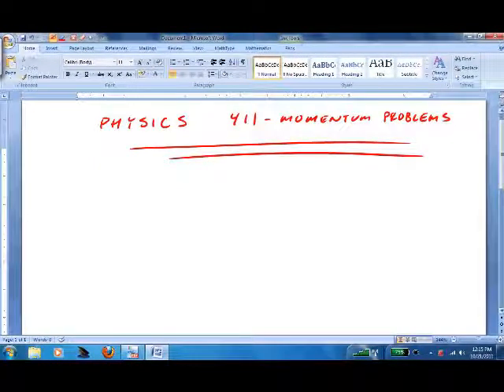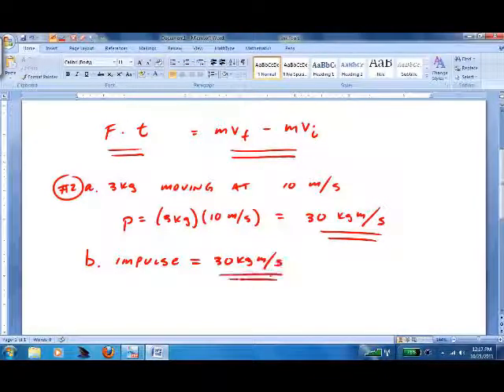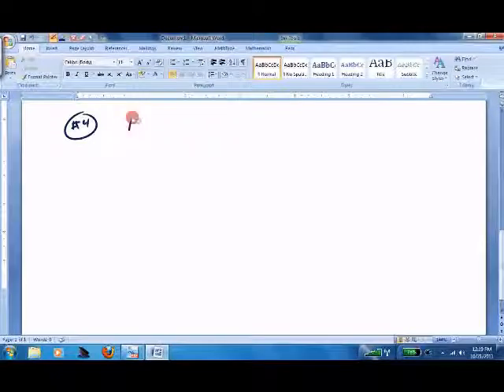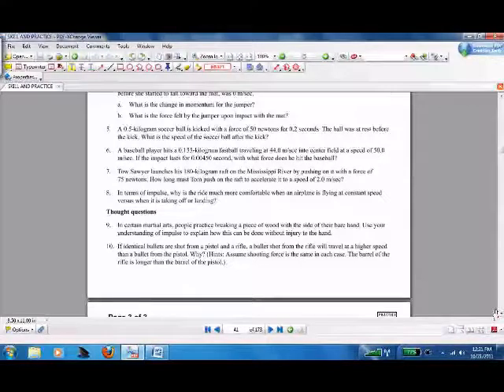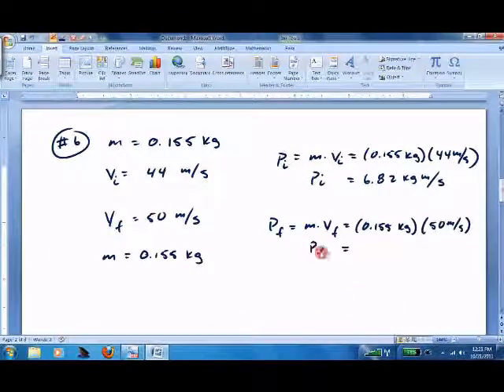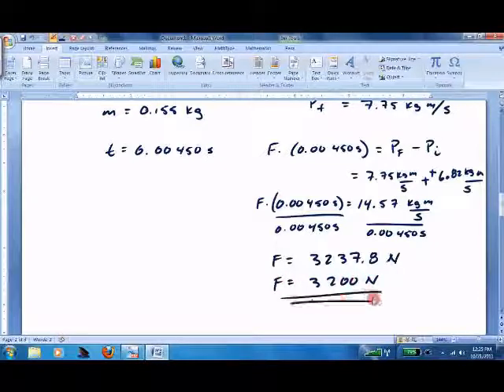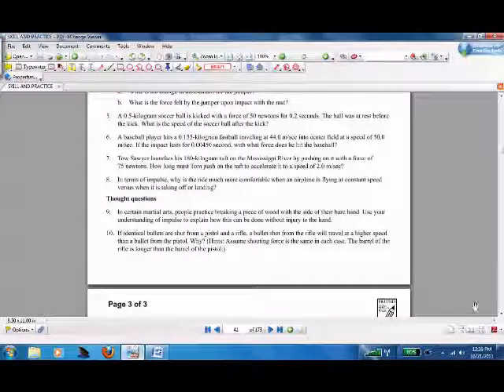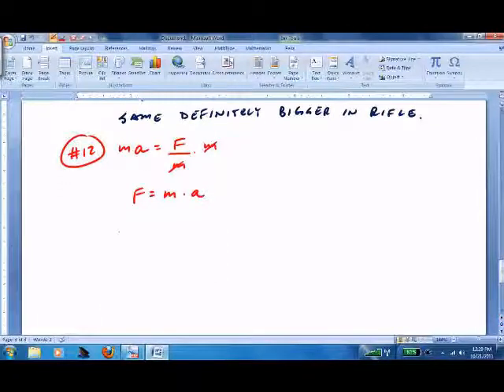Solving Momentum Even Problems.wmv